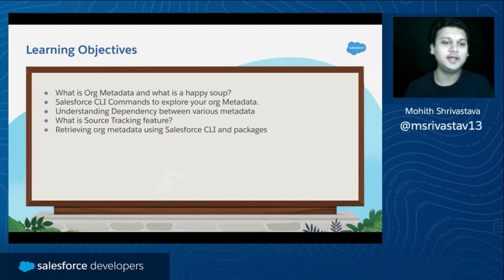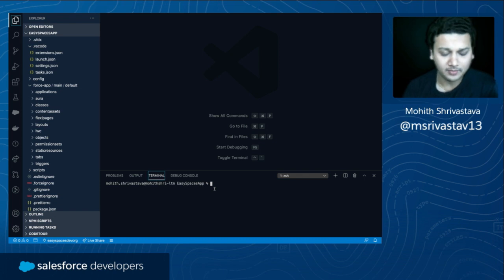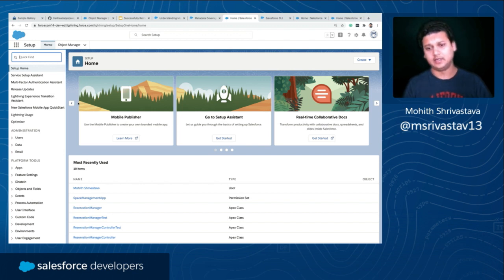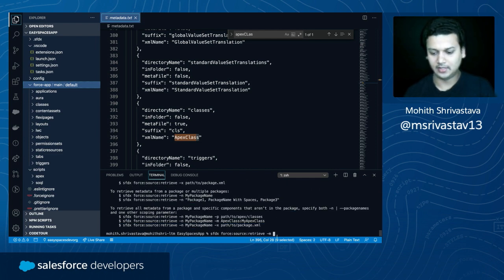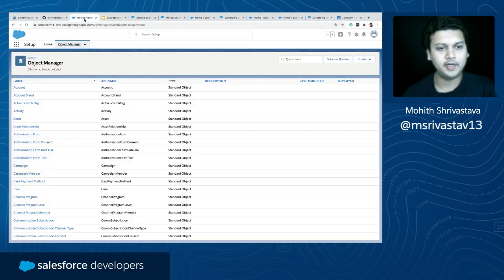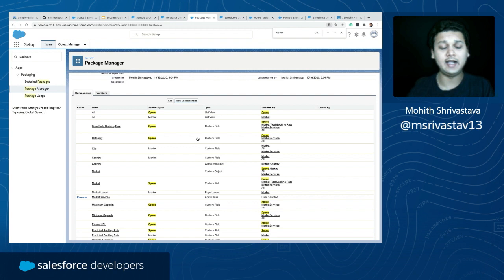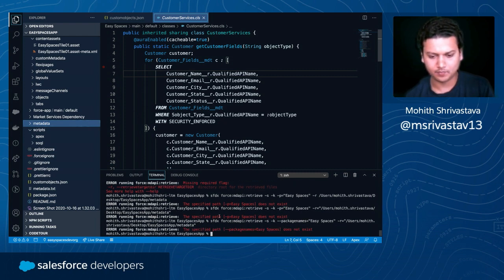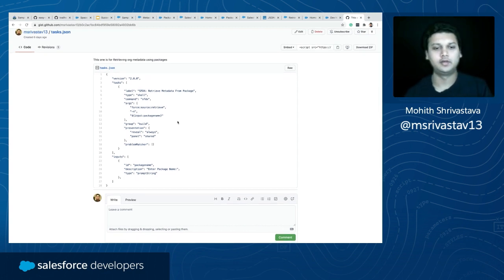Successfully Retrieving Metadata From Salesforce org Using Packages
In this session, we will uncover various strategies that developers can use to pull metadata from salesforce org successfully